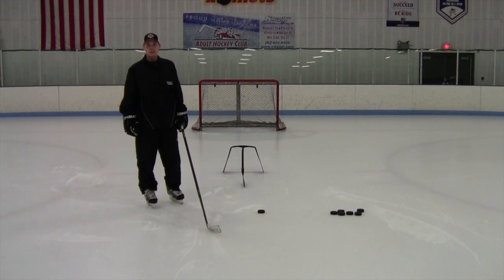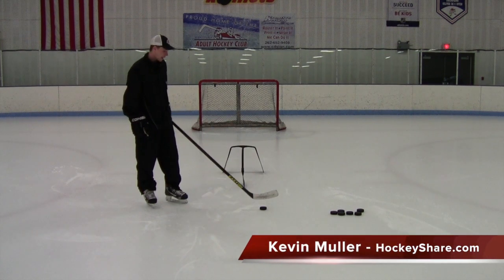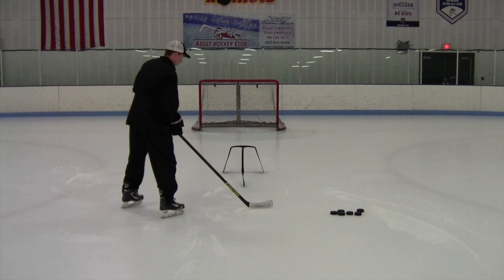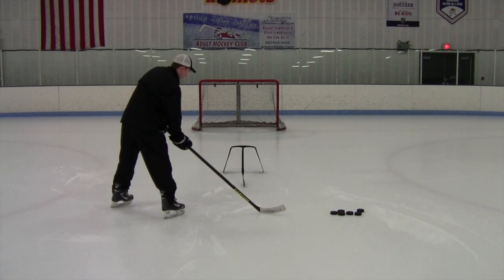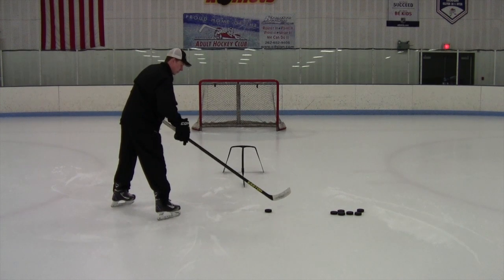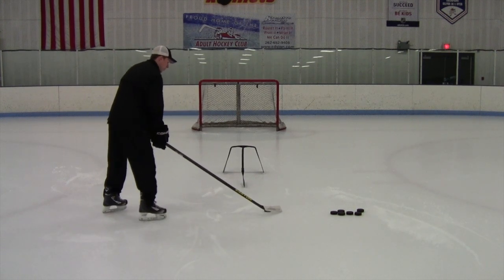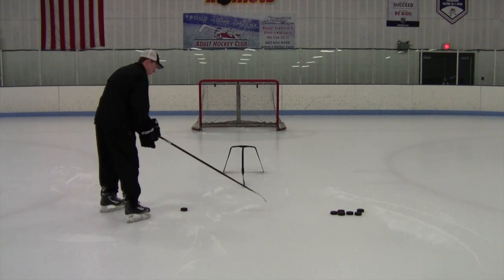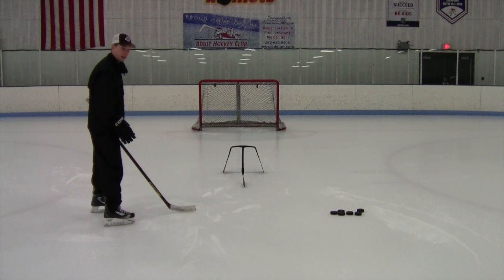Changing Shot Angles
This video covers the technique and concepts behind changing the shot angle.